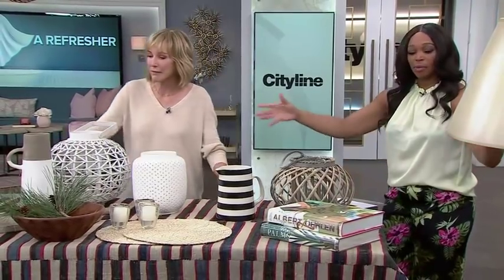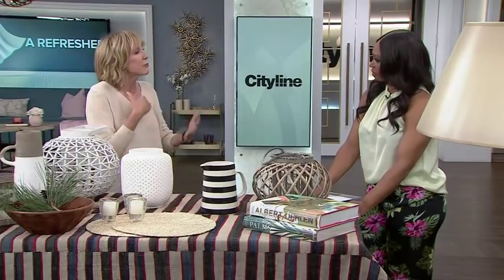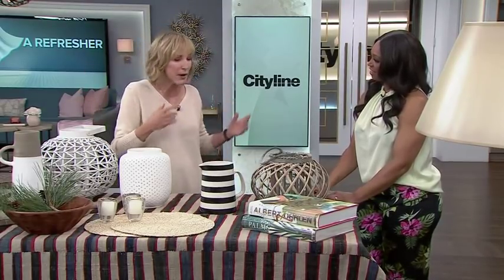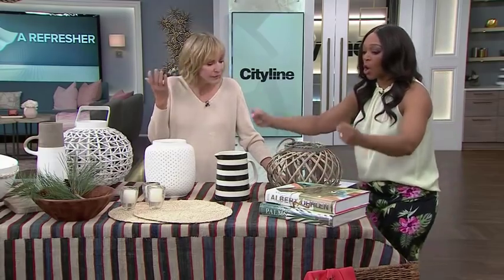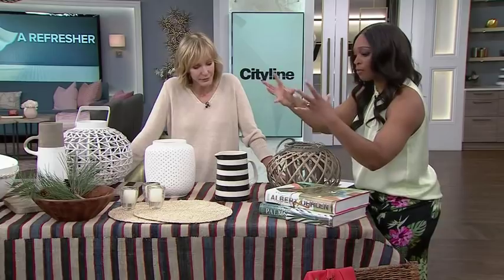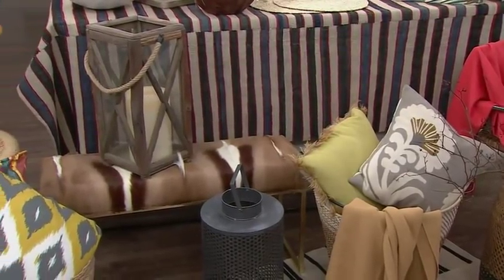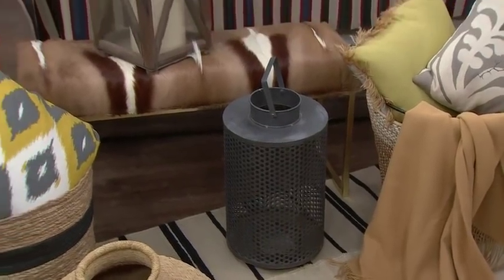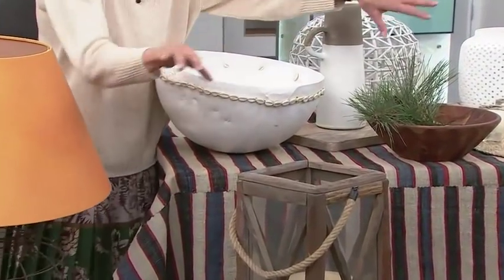The organic materials to give your space an instant calm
No cottage no problem! Lisa Rogers shows you how to add these materials and pieces to your space for instant calm.